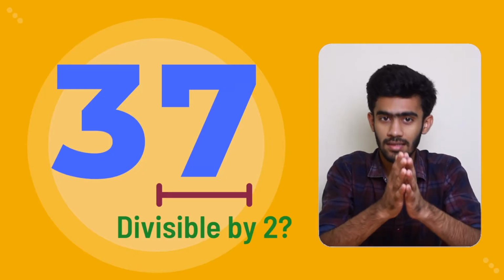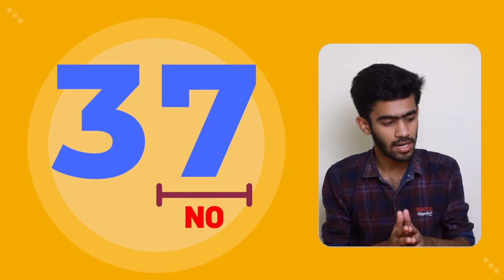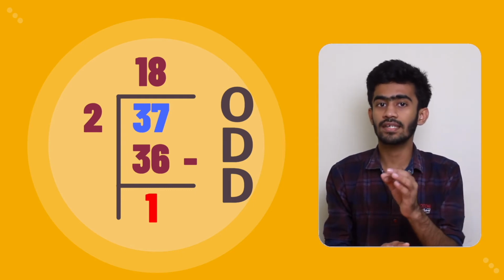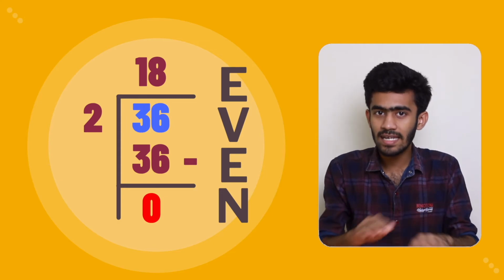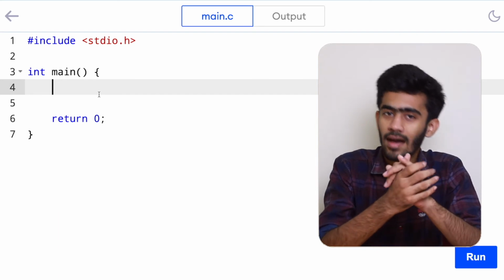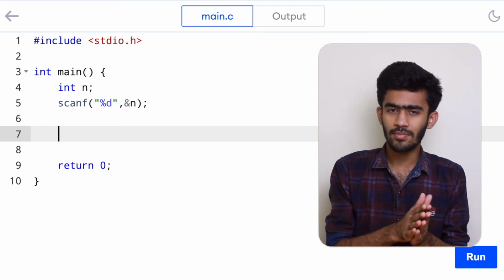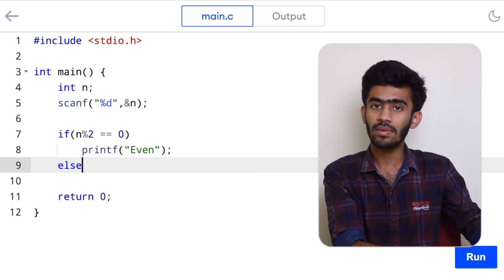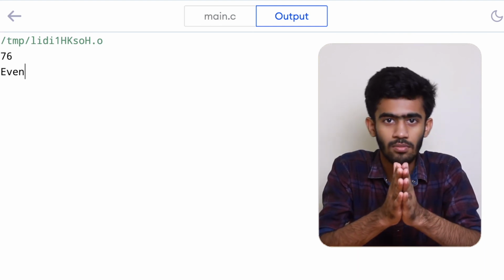Odd or Even | C-Lab Ep-2 | TCS Interview Question | English | code io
C Lab Programming | Ep-2
Odd or Even in C language.

Chapters:
00:00 - C-Lab
00:09 - Ep-2 | Odd or Even
00:16 - Sample Input
00:40 - Even Number
00:59 - Test for 2 - Logic
03:27 - Coding
05:00 - Output
05:20 - Next Video